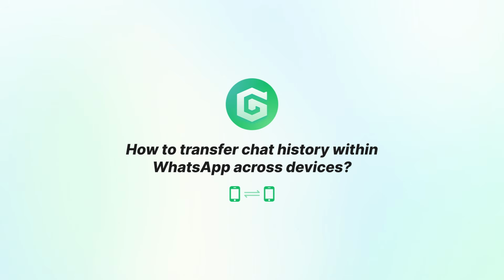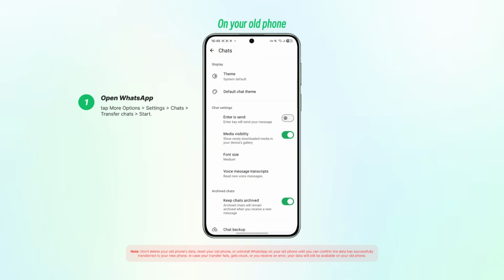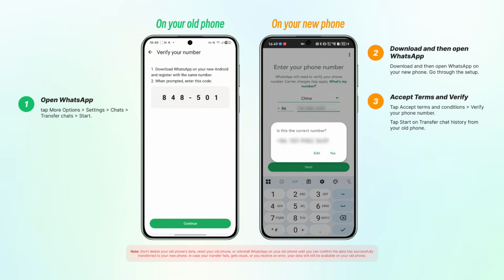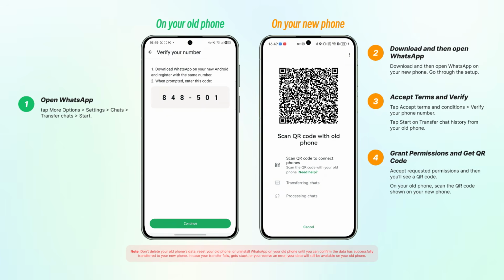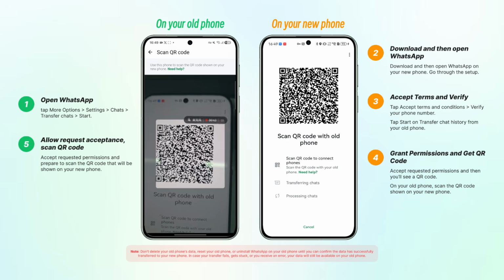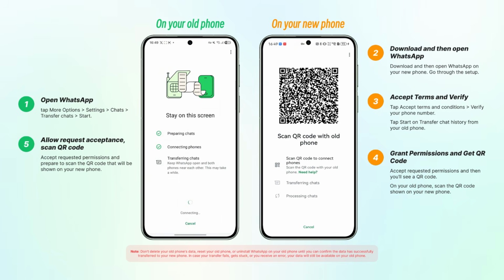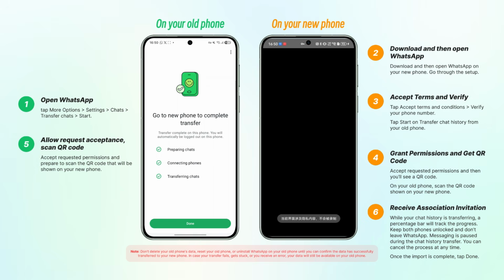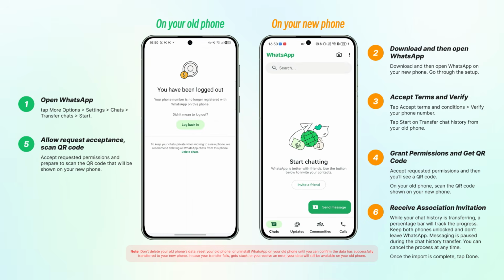How to transfer chat history in WhatsApp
📱 How to Transfer Your WhatsApp Chat History to a New Phone

Moving to a new phone? Follow these simple steps to transfer your chats and media.

On your old phone:
Settings - Chats - Transfer chats - Start

On your new phone:

1. Install and open WhatsApp.
2. Verify your phone number.
3. Tap Start under Transfer chat history.
4. Scan the QR code using your old phone to begin the transfer.

⏳ Keep both phones unlocked and WhatsApp open until the transfer is complete.

⚠️ Important: Don't reset your old phone or uninstall WhatsApp until you've confirmed that all your chats have been transferred successfully. If the transfer is interrupted or fails, your data will remain on your old phone.